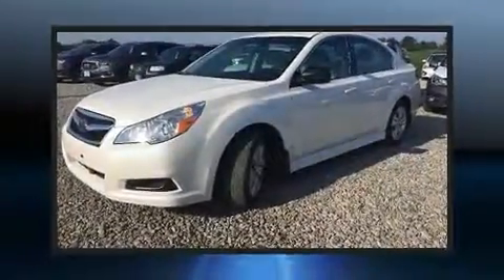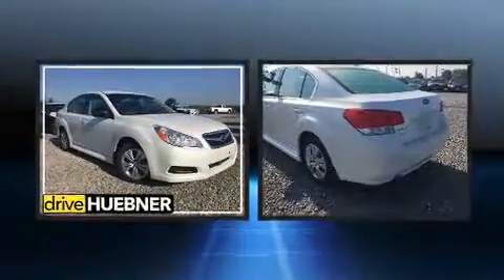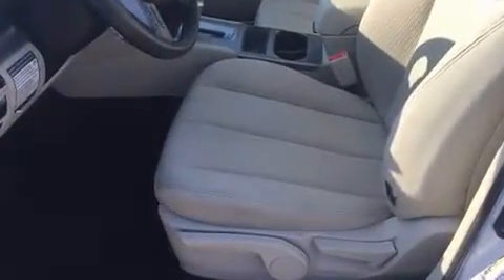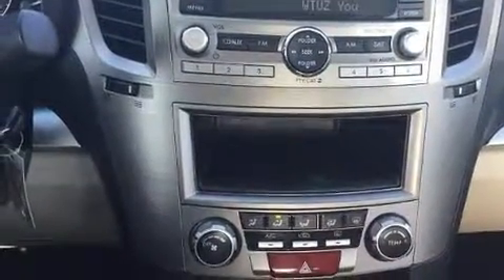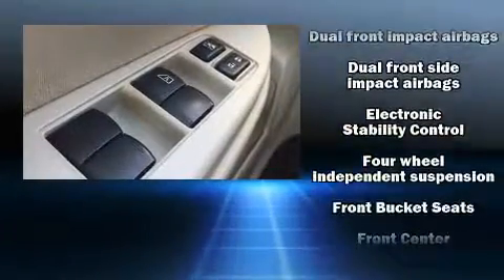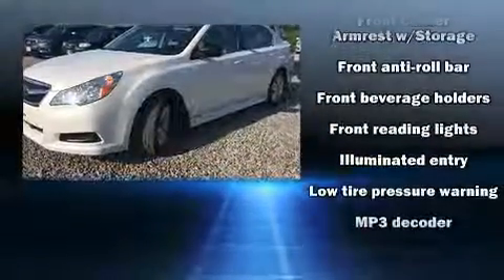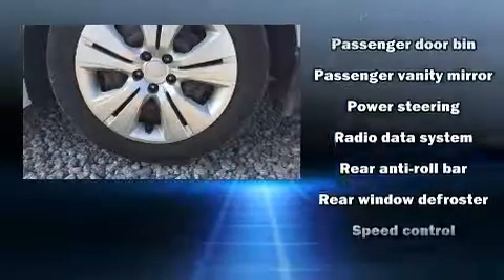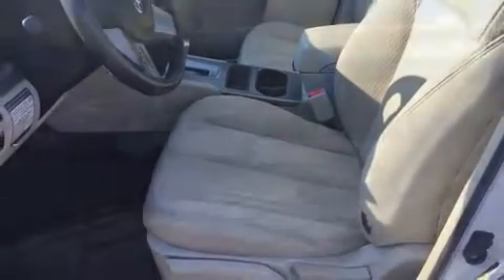2011 Subaru Legacy 2.5i in Carrollton, OH 44615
Huebner Chevrolet
1155 Canton Rd. NW

Take command of the road in the 2011 Subaru Legacy. This 4 door, 5 passenger sedan has not yet reached the hundred thousand mile mark! It features a continuously variable transmission, all-wheel drive, and a 2.5 liter 4 cylinder engine. Top features include air conditioning, a tachometer, variably intermittent wipers, fully automatic headlights, telescoping steering wheel, power door mirrors, cruise control, and 1-touch window functionality. Subaru also prioritized safety and security with features such as: dual front impact airbags, front side impact airbags, traction control, brake assist, anti-whiplash front head restraints, a security system, and 4 wheel disc brakes with ABS. Electronic stability control ensures solid grip atop the road surface, no matter how challenging the driving conditions. We pride ourselves on providing excellent customer service. Please don't hesitate to give us a call.